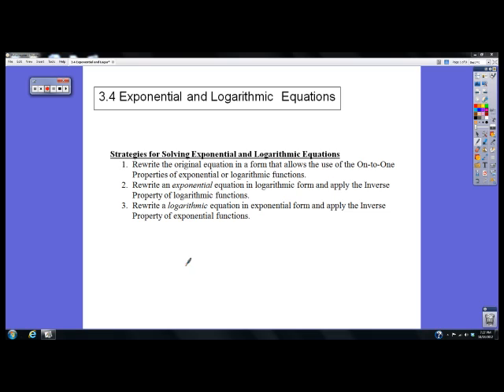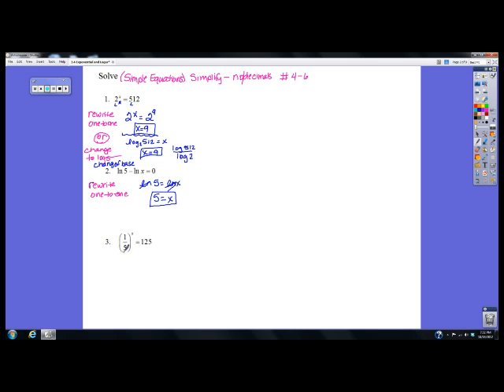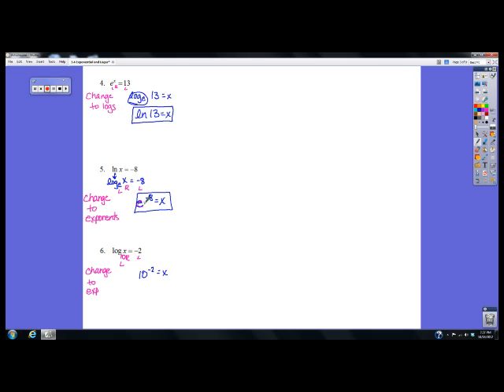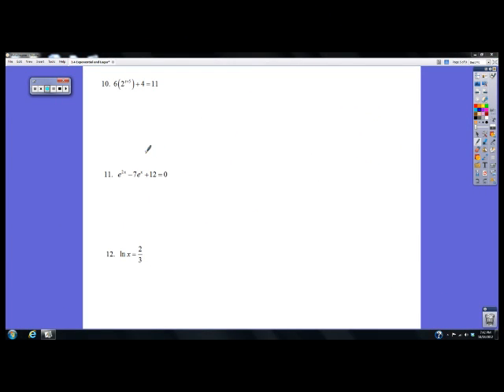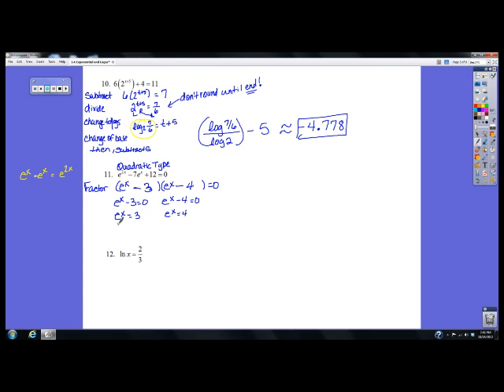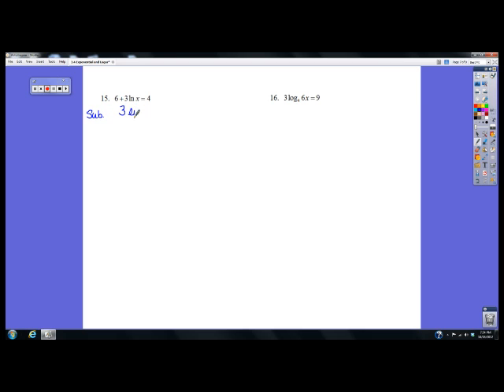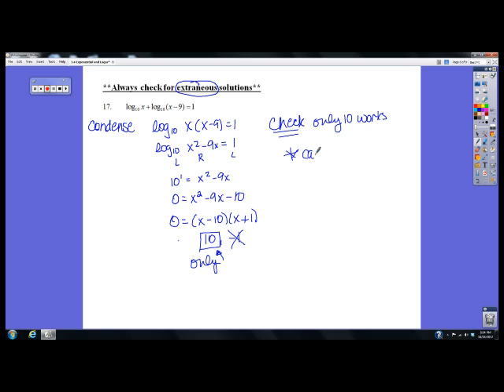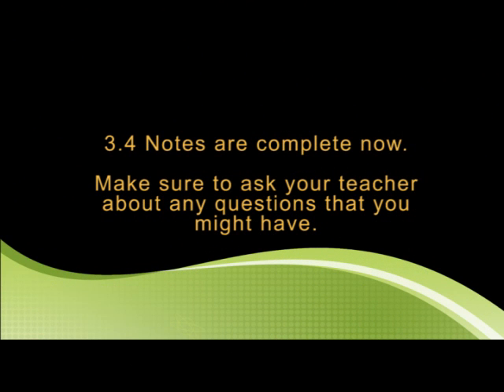3.4 Notes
Summit High School Pre-Cal notes for section 3.4.  For more information about our class, you can find us in iTunes U.  Just search for Pre-Cal, and you can enroll in our course.